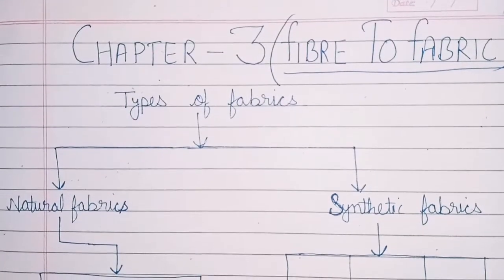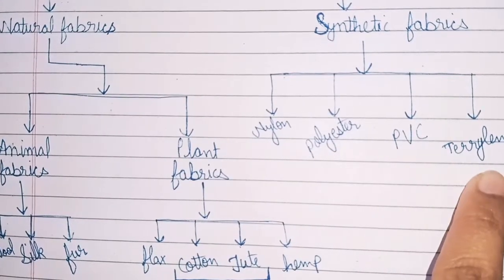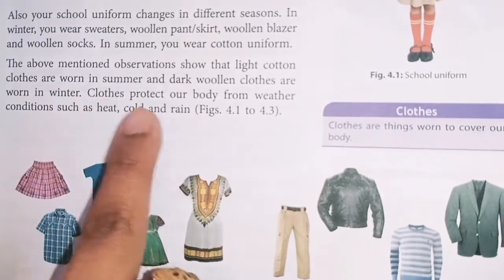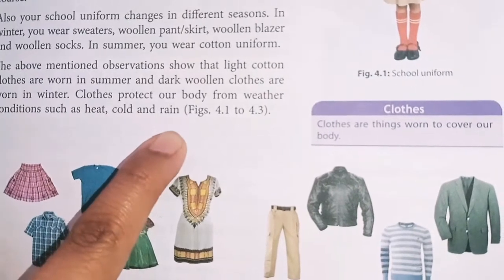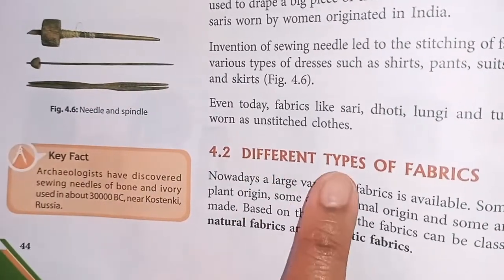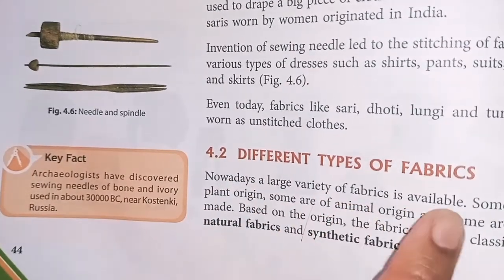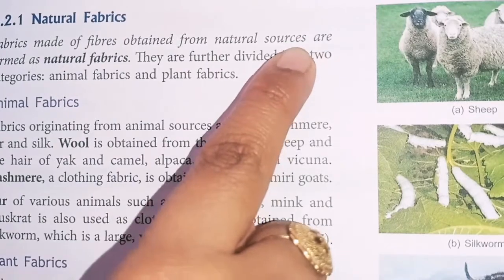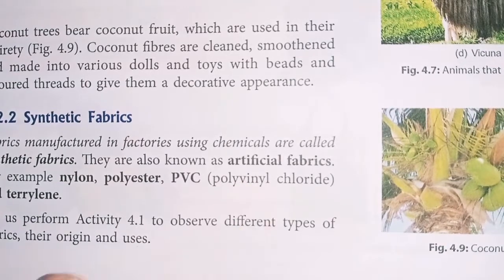NCERT, CLASS6 SCIENCE ,CHAPTER 3 FIBRE TO FABRIC, Part1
NCERT, CLASS6 SCIENCE ,CHAPTER 3 FIBRE TO FABRIC, Part 1